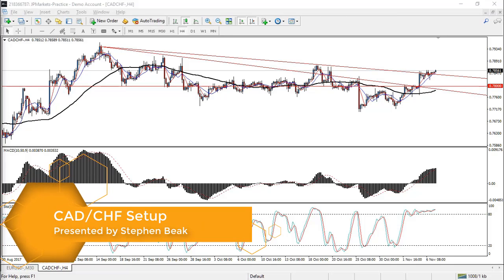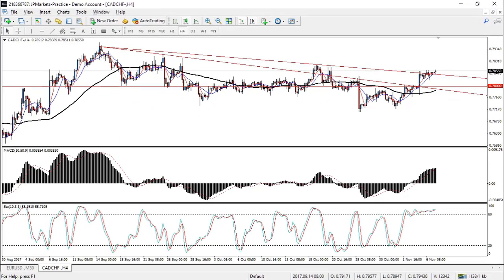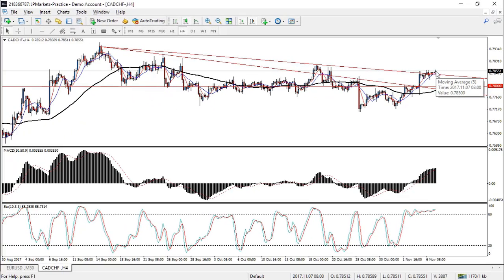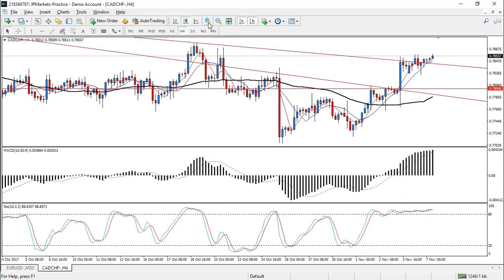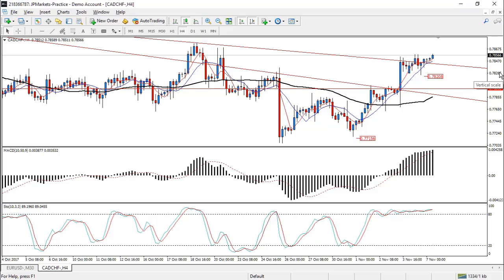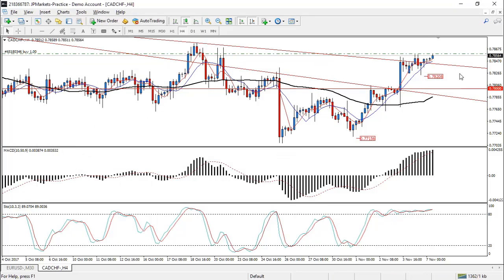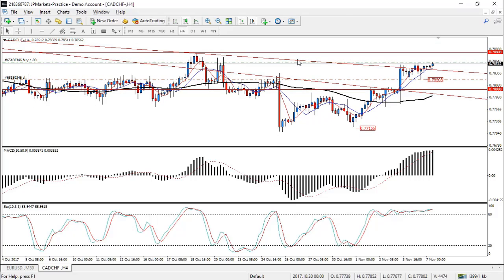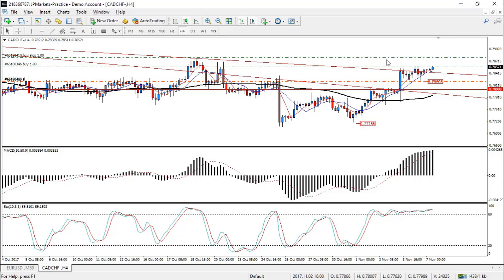CAD CHF Forex Trade Setup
On the 4 hour time frame, we saw an upside break from a descending resistance line and has also broken the 0.7800 mark.

With the average movement being between 100 and 200 pips it looks like a good potential entry and a reasonable amount of profit.

When we zoom out to look at the bigger picture, we see that the Forex market has already broken above a larger range and the pullback is at its end.

So we are definitely looking for bullish positions unless something radical happens. Have a look at this bigger picture even if you are scalping, as you might find several great scalps inside the bigger movement on the way up.

But as always, only trade when it is your decision. Forex trading is a risk, so keep your positions reasonable compared to your account size and don't trade if you are not willing to lose the investment.

If you are watching this video after the trade has happened, it is still a valuable learning tool as I talk through much of the thought process.